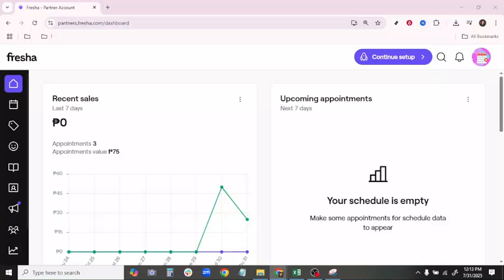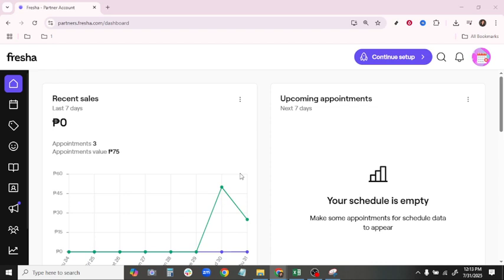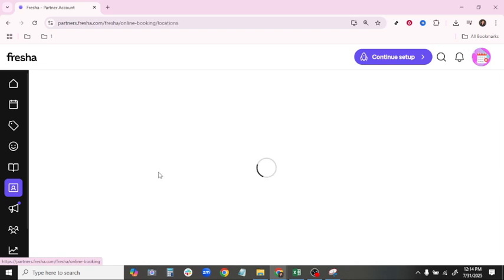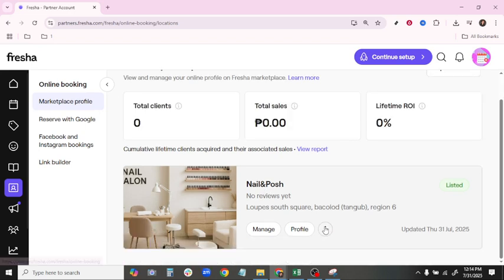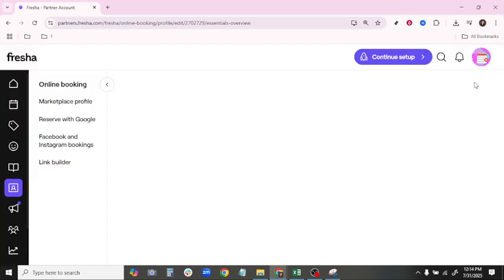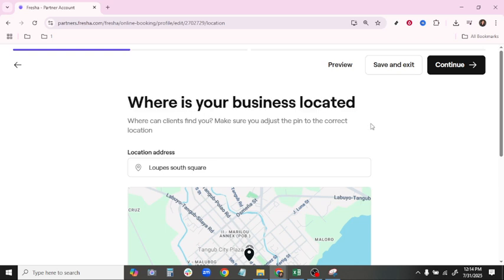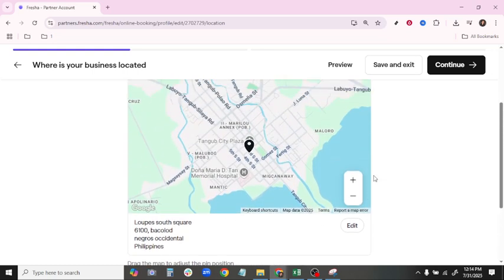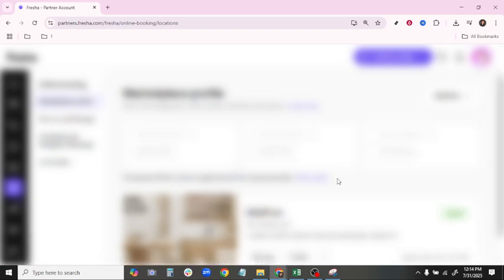How to Change Location on Fresha Full 2025 Guide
Relocating your business or managing multiple locations? This 2025 Fresha guide will help you update your address details quickly. Ensure your clients have the correct location and get directions straight from your booking profile. Keep everything accurate and seamless.